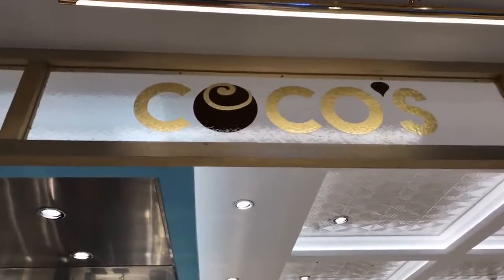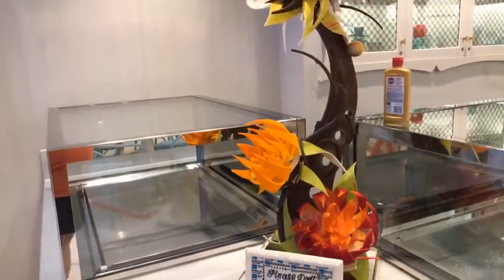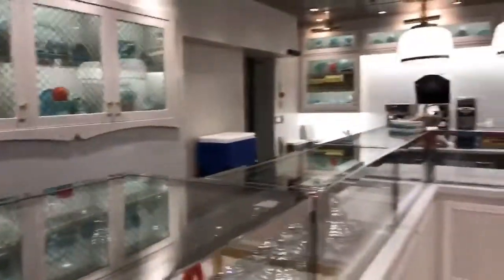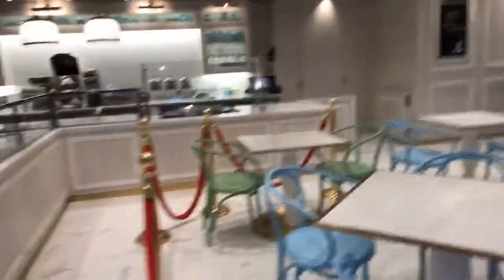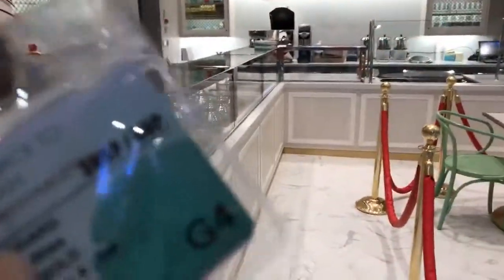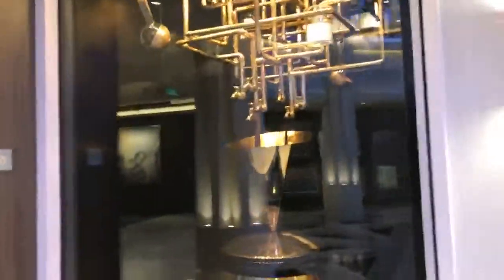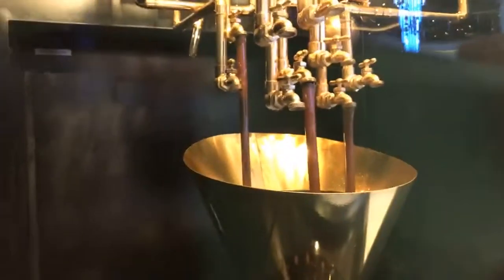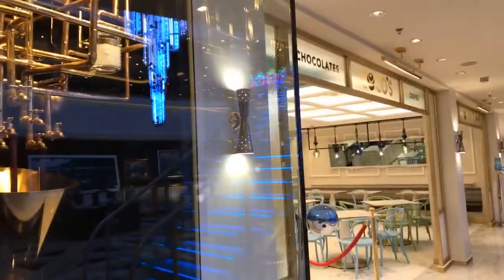NCL Bliss - Part 2 Coco’s Extra Charge Chocolate, Crepes, Sundaes, etc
Did you catch my photos and videos from NCLBliss during October 2018? Here is a recap of some you can view! This particular ship was built for Alaska in 2018 and spends her winters in the Caribbean, but having had clients on this ship in both places including the Panama Canal transit, she has been a hit with many generations of travelers! Take a peek